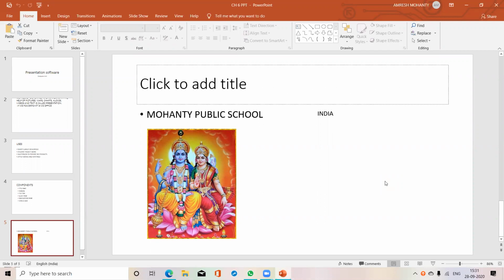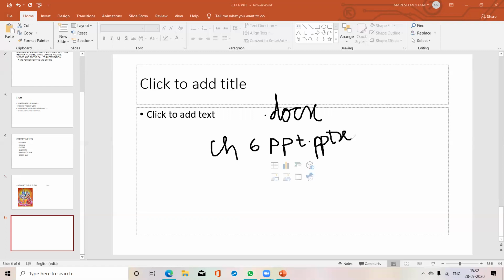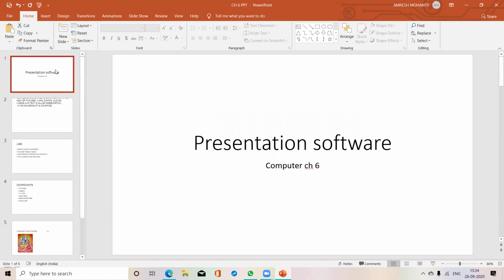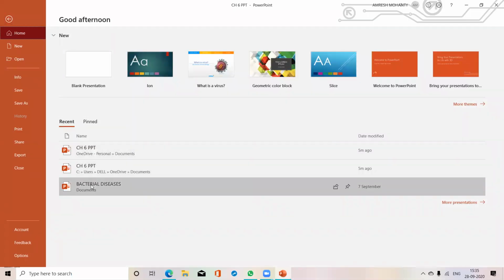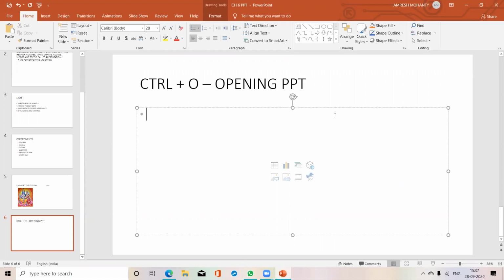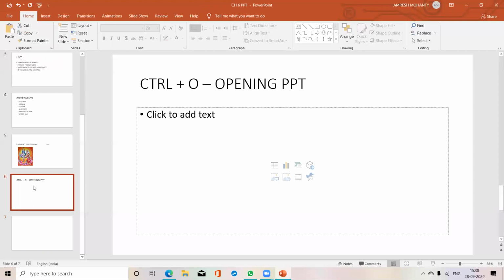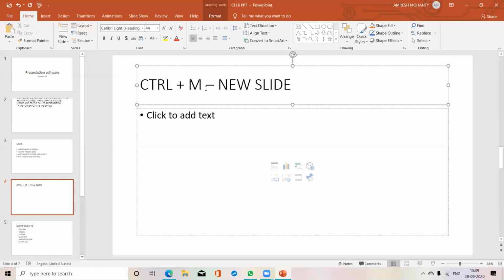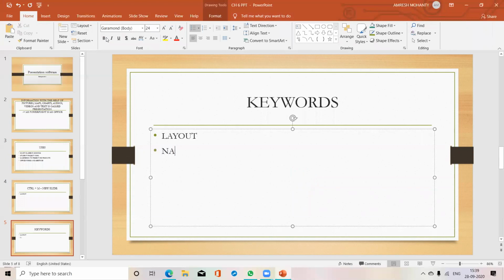CLASS 4 ICSE/ COMPUTER / PRESENTATION SOFTWARE/ PERIOD 1 PART B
1. CREATING A PRESENTATION
2. SAVING A PRESENTATION
3. VIEWING A SLIDE SHOW
4. EDITING
NEXT VIDEO - STEPWISE THINKING